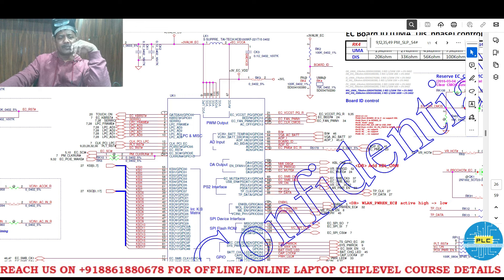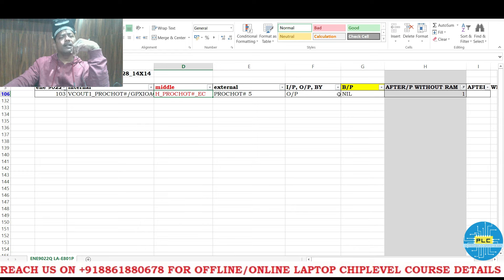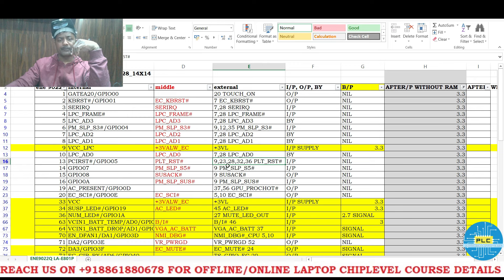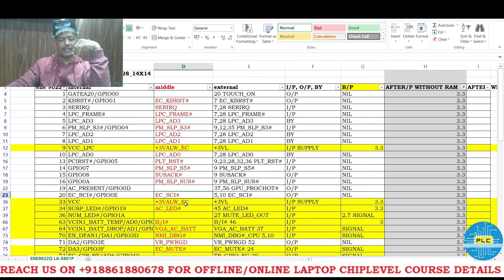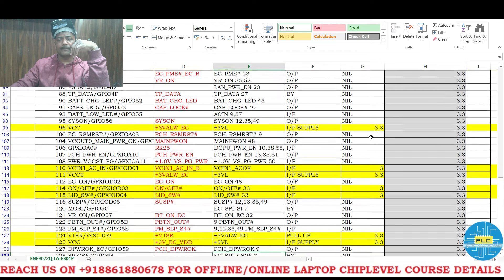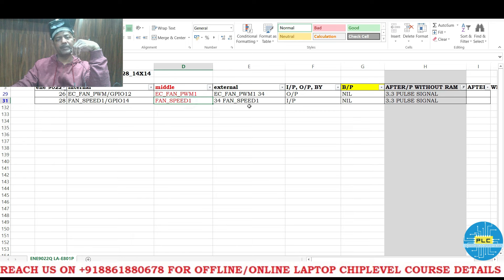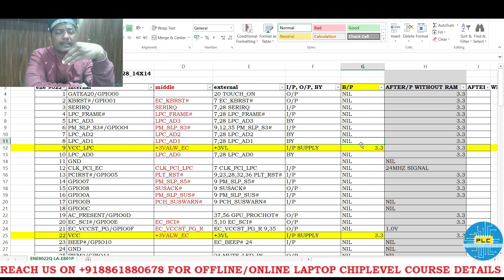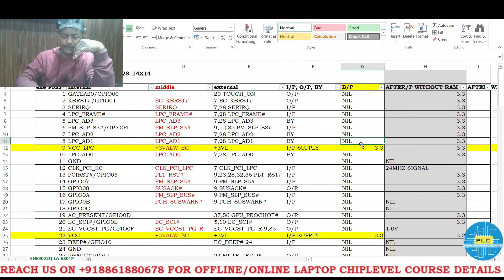ENE 9022Q Signals - without RAM || IO signals without RAM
I BET YOU NEVER SEEN THIS BEFORE!